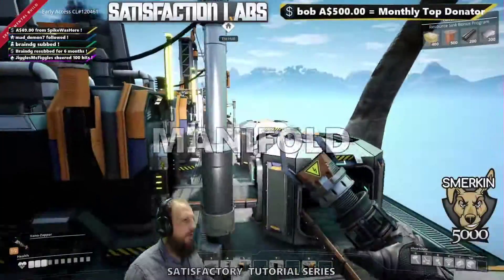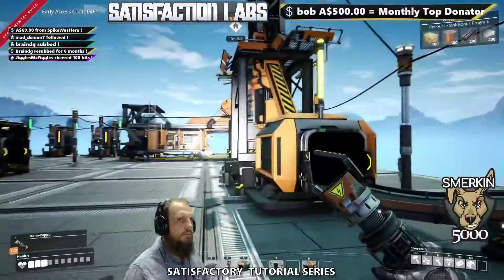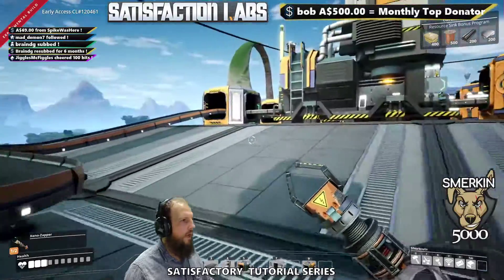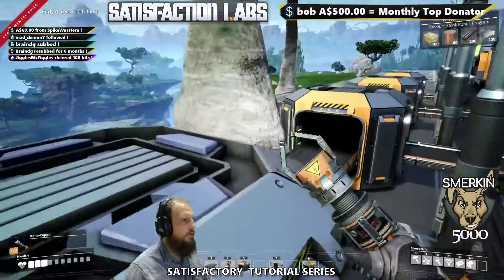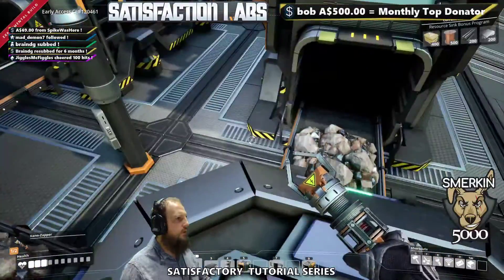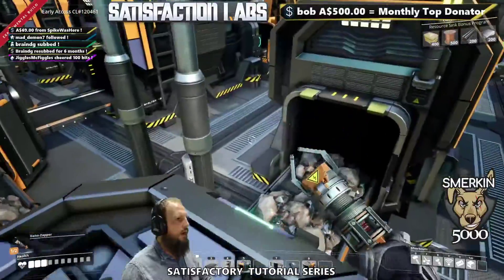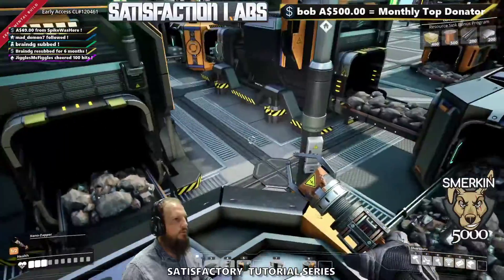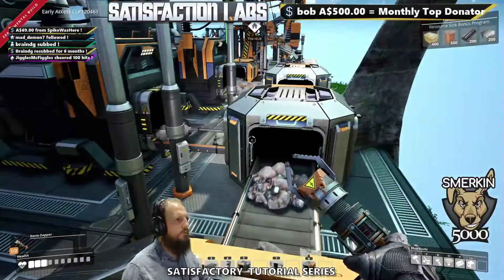063 Manifold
Here I explain the current [splitter - splitter - splitter - splitter] setup and why it is called a manifold.